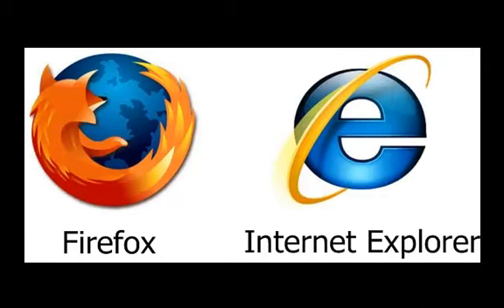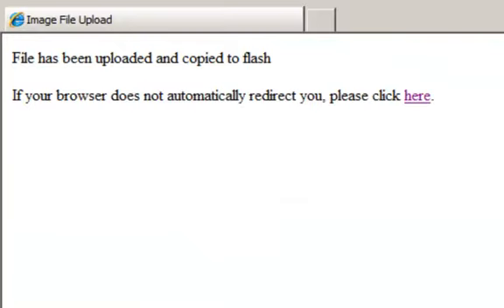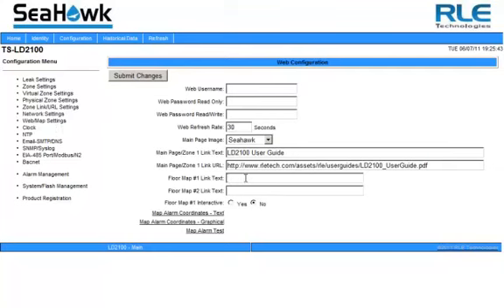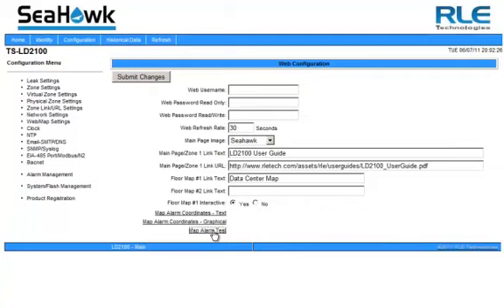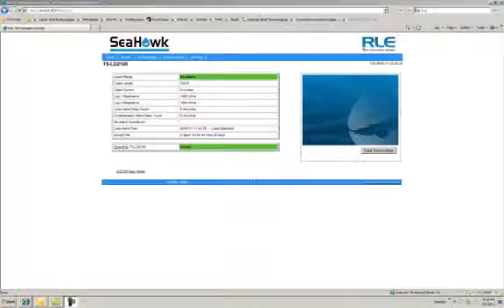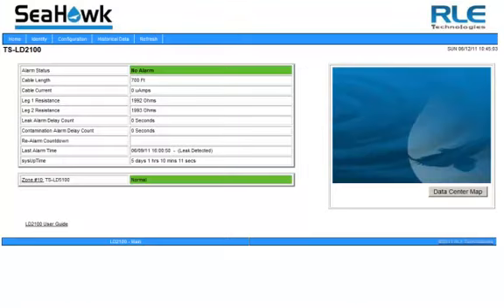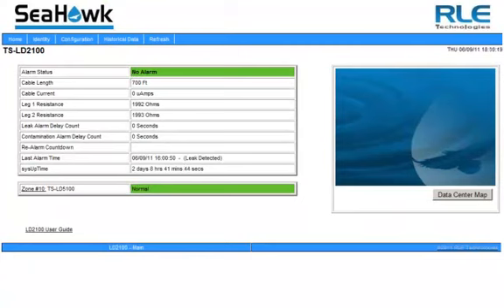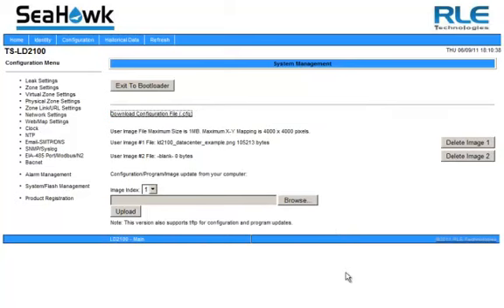Configure the Interactive Map on the LD2100